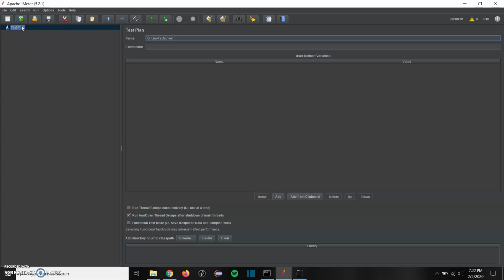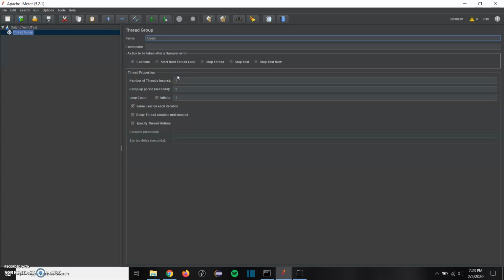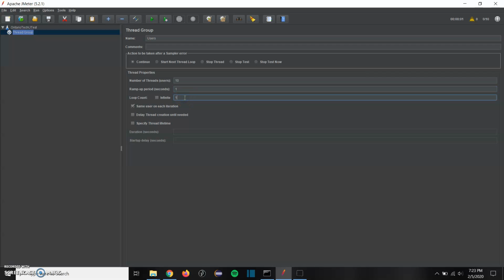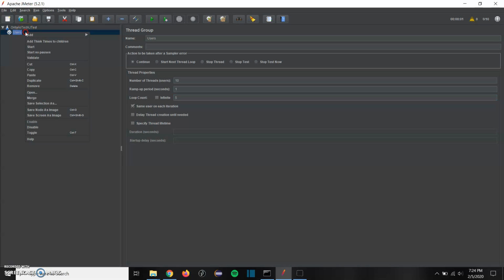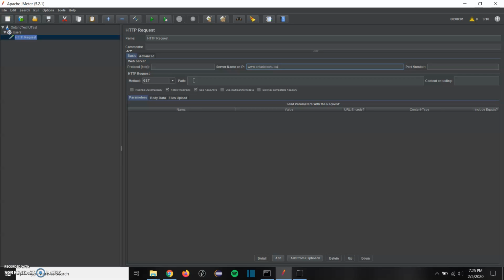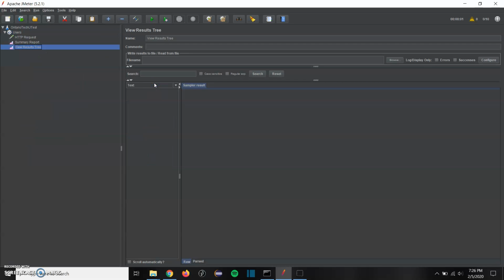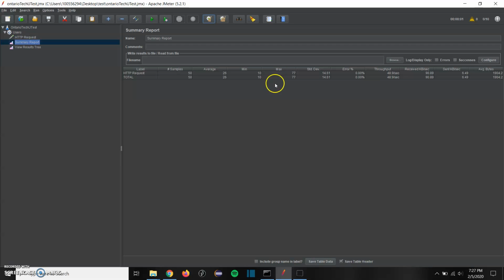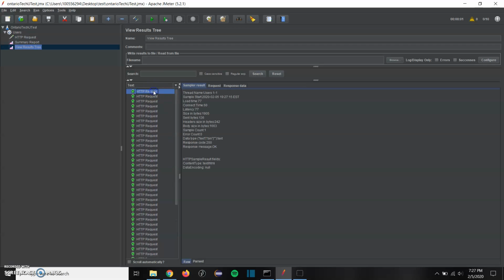SOFE4630U: Apache JMeter Presentation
Goes through a Load Test on ontariotechu.ca using Apache JMeter